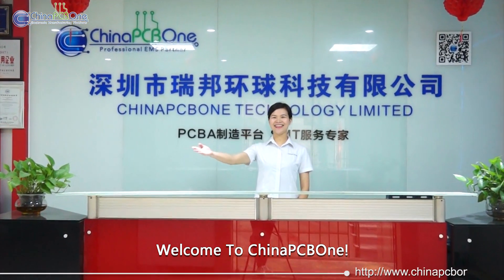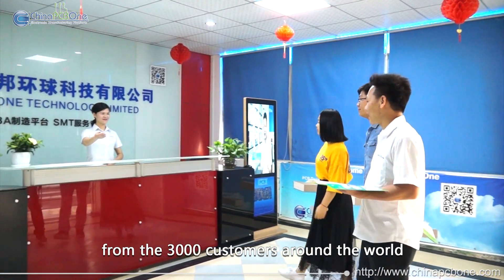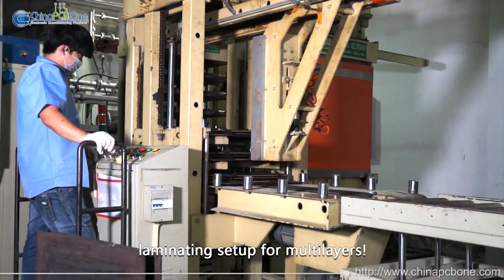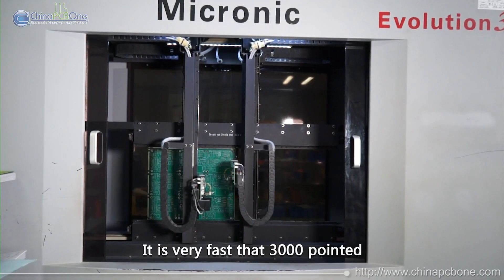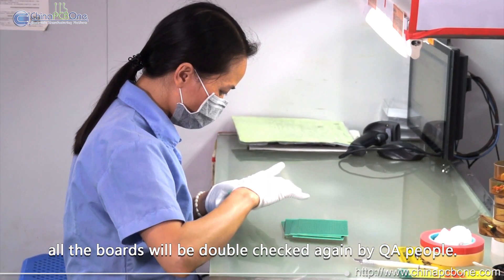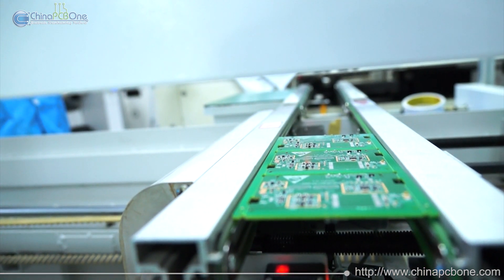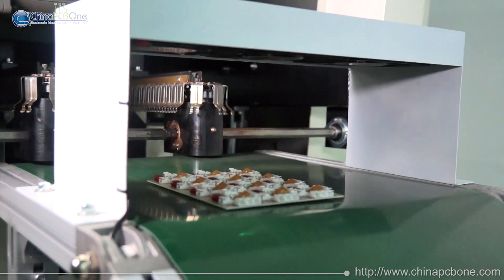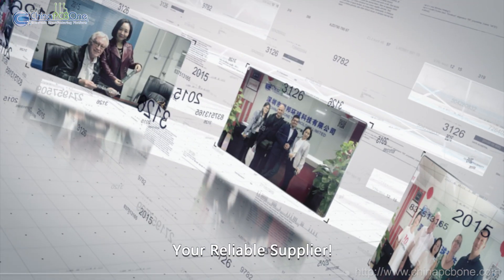ChinaPCBOne PCB&PCBA service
ChinaPCBOne Technology Limited, a one-stop PCB manufacturer in Shenzhen Of China, we have two branch factories dedicated to PCB (Printed Circuit Board) design, PCB manufacturing services, PCBA(PCB Assembly)  manufacturing services, components sourcing services and finished product assembly with reasonable price.